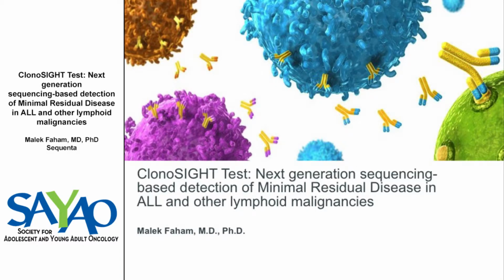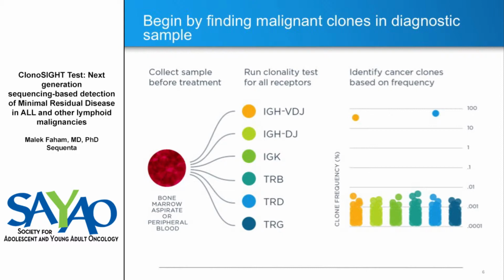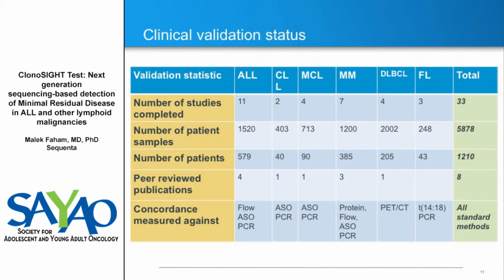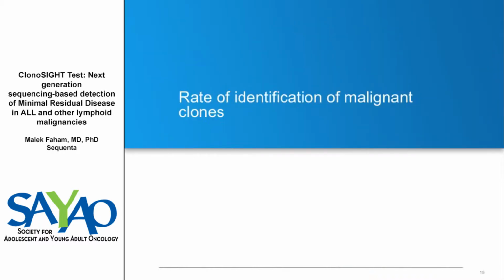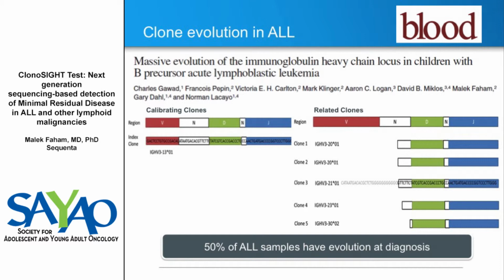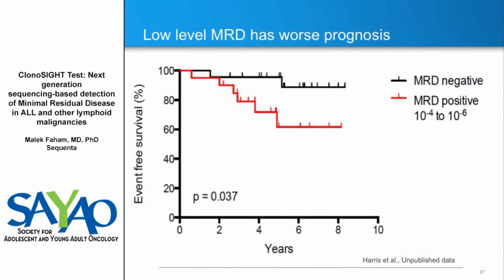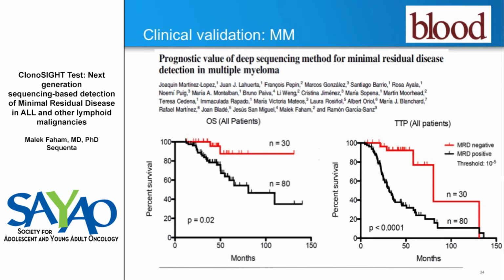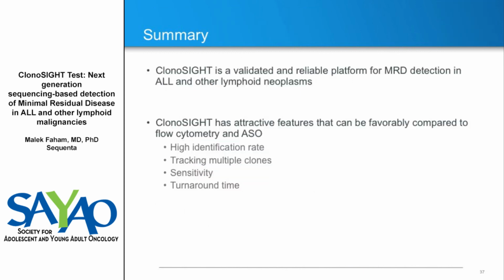ClonoSIGHT: Next Generation Sequencing Detection of MRD in ALL - Malek Faham, MD, PhD